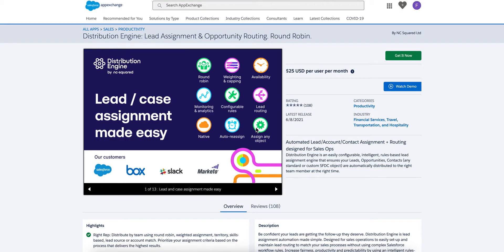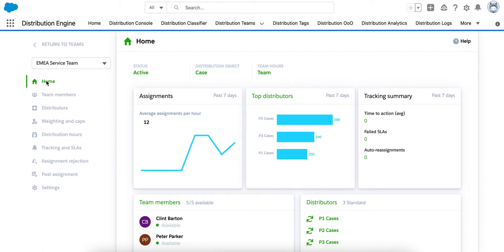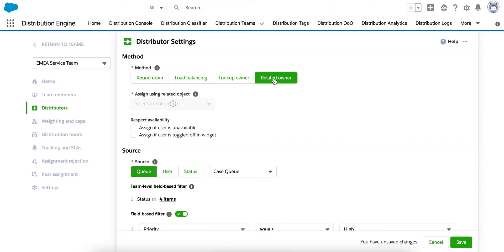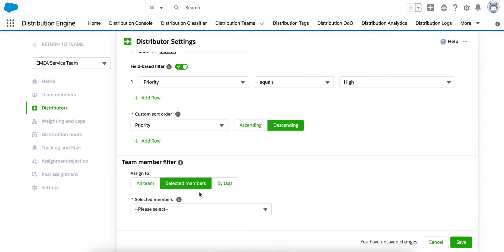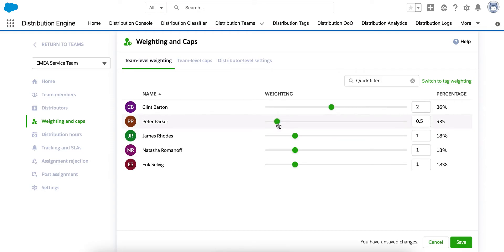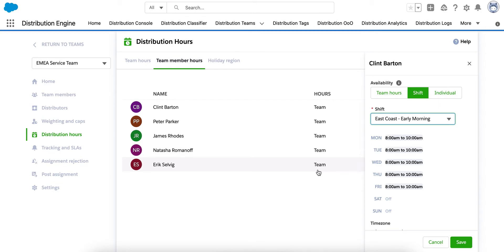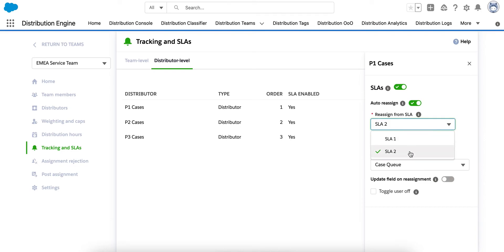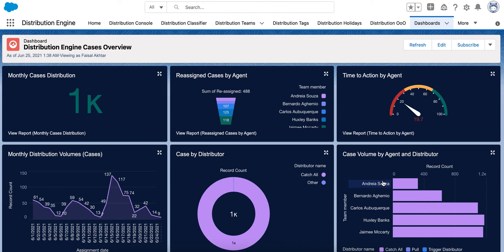Distribution Engine - Service Cloud Overview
An overview video showing you how to use Distribution Engine for support case assignment.

Distribution Engine by NC-Squared is an easily configurable, intelligent, rules-based lead assignment engine that ensures your Leads, Opportunities, and Contacts (any standard or custom Salesforce object) are automatically distributed to the right team member at the right time.